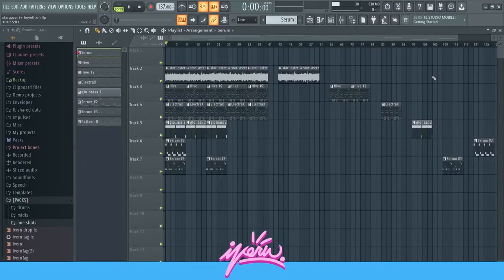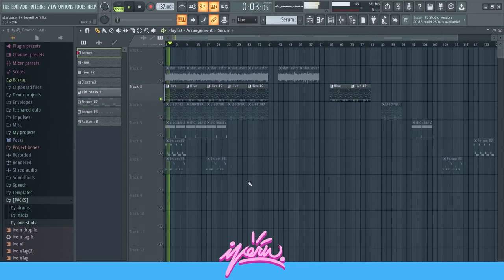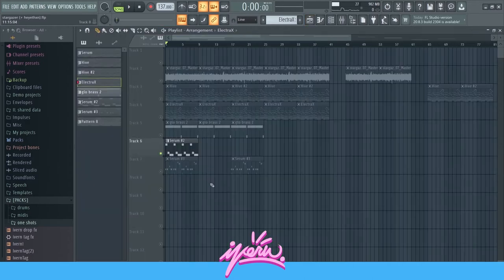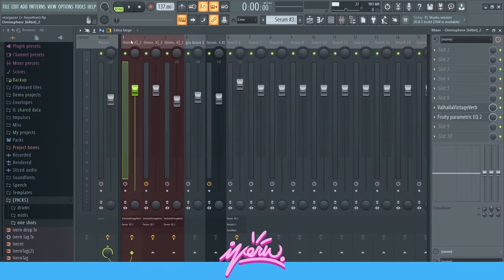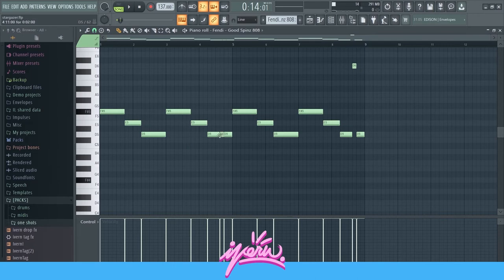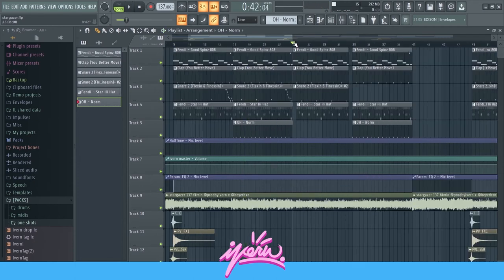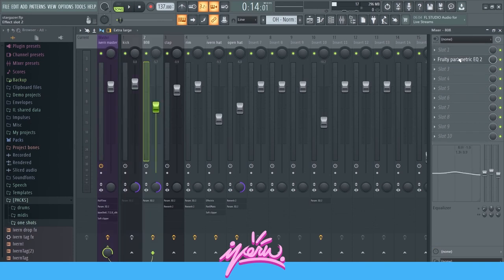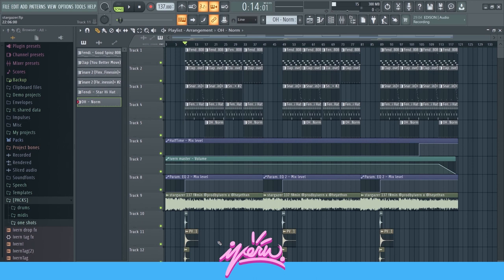How To Make Virtual Beats For Lil Uzi Vert From SCRATCH | Lil Uzi Vert Type Beat Tutorial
In this brandon finessin type beat tutorial I'm showing you how to make a virtual lil uzi vert type beat in FL Studio. This Lil Uzi Vert Type Beat could be used for his upcoming album!
I will be going over everything you need to know to make beats like Brandon Finessin, Oogiemane, and other Hyperpop producers.